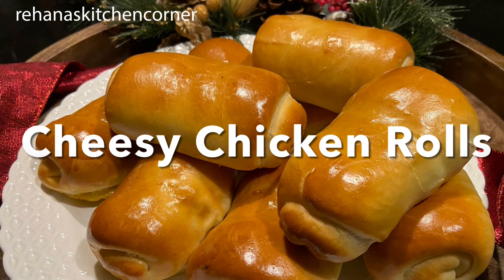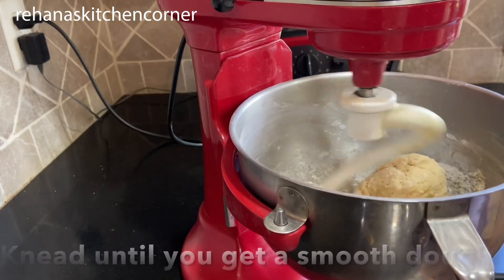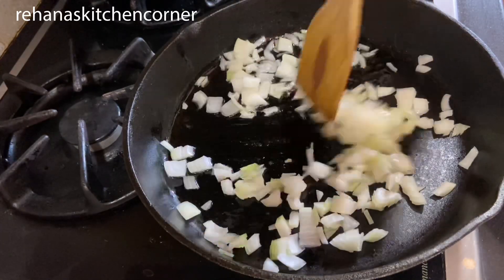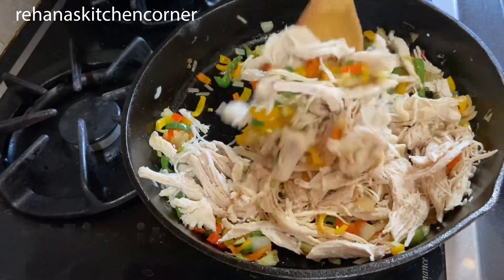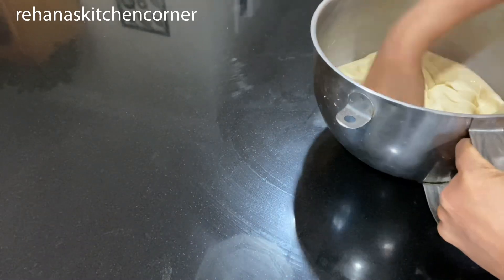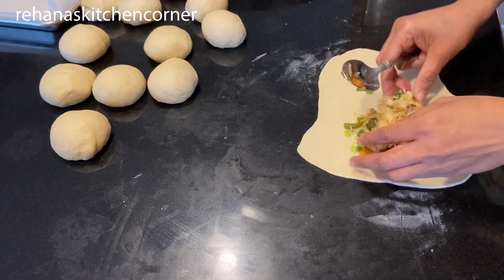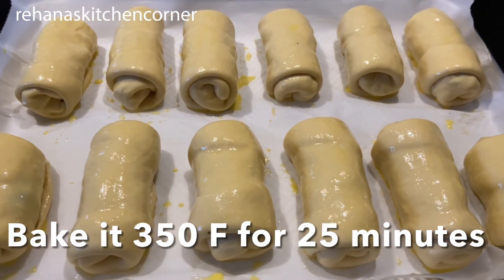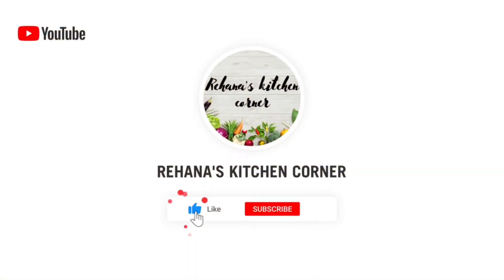Baked Cheesy Chicken Rolls || Stuffed Chicken Rolls Recipe - RKC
Cheesy Chicken Rolls || Stuffed Chicken Rolls Recipe - RKC
Cheesy Chicken Rolls are easy to make and perfect for dinner/snacks. You can do this with any filling of your choice.

Ingredients
For Dough
* Instant yeast 1 1/4 tsp
* Salt 1 tsp
* Egg 2
* Warm Milk 1 Cup
* Butter 3 tbsp
* Egg 1, beaten with 1 tbsp water

For Filling
* Shredded Chicken 1 lb
* Capsicum 1 cup, finely chopped
* Mozzarella cheese shredded 1 cup

Preparation
1. Cook chicken breast with salt, pepper and little lemon juice. Shred the chicken once it’s ready and set aside.
2. Heat a saucepan pan,add oil, onion and Capsicum sauté until translucent.
3. Add ginger powder, garlic powder,salt,black pepper powder and chili flakes. Add shredded chicken to it and mix it well.
4.Finally add mozzarella cheese and cheddar cheese,mix everything together and set aside.

Preparation
1. In a bowl mix luke warm water and yeast and sugar,  let it sit 10 minutes or until yeast proofs.
2. Add salt,oil, beaten egg, milk, all purpose flour and mix well with a stand mixer if  you have, kneed until smooth dough. Add few drops of oil. Cover the dough with a damp cloth or plastic wrap and let it rest for 1-2  hour or until double in size.
3. Preheat oven to 350°F.
4. Split the dough into 10 small balls and then roll with a rolling pin.
5. Place the chicken filling, fold and roll the dough.
6. Cover and let it rest for 30 minutes.
7. Place those rolls on a perchment lined paper and brush the rolls with egg wash/milk wash prior to baking and sprinkle some sesame seeds.
8. Bake in preheated oven at 350 F /180 C for 25 minutes or until light brown.